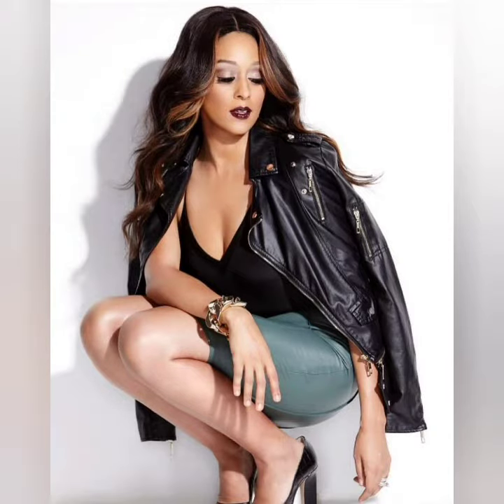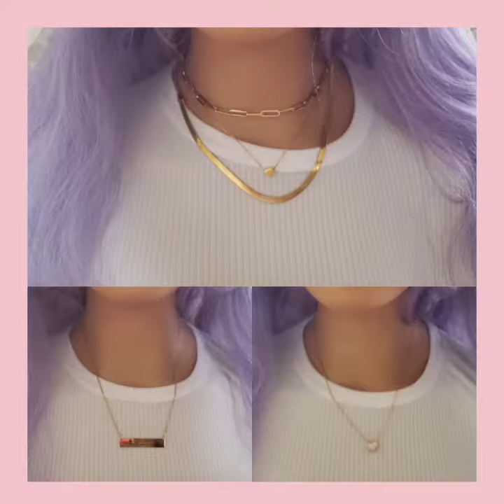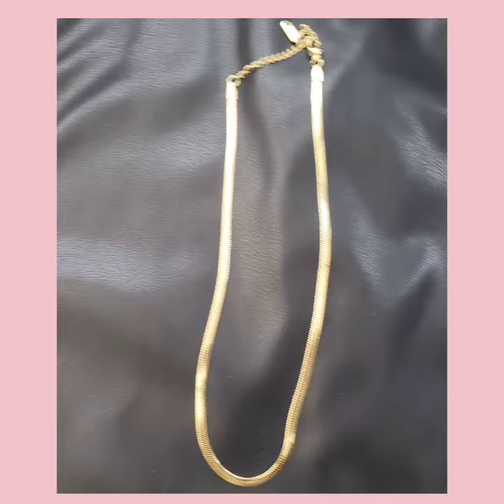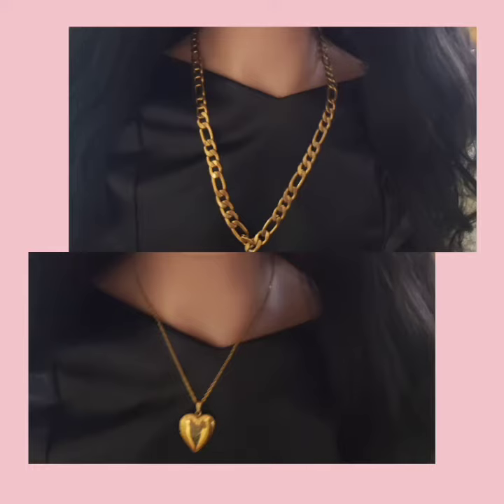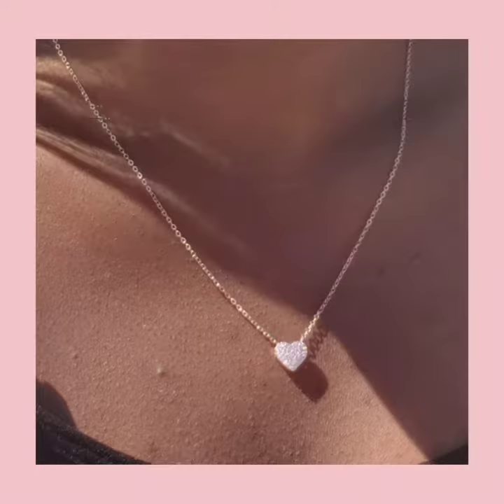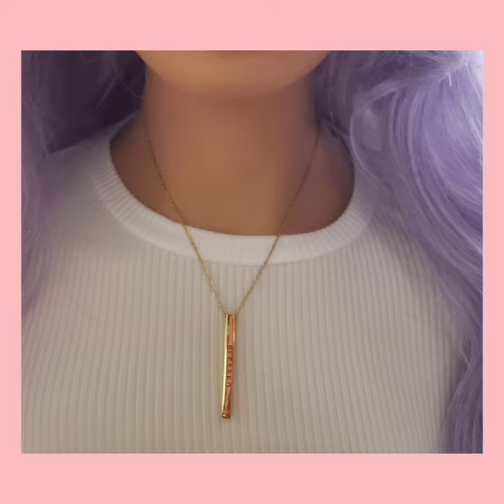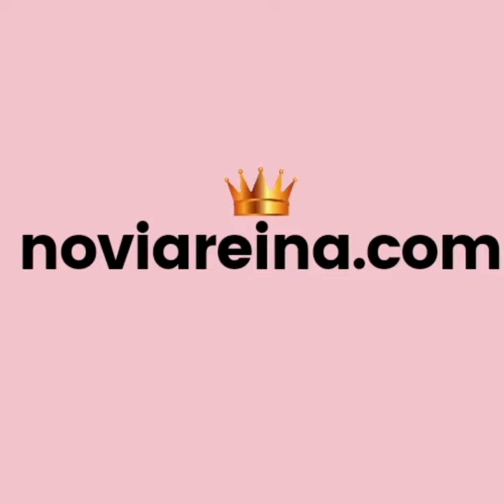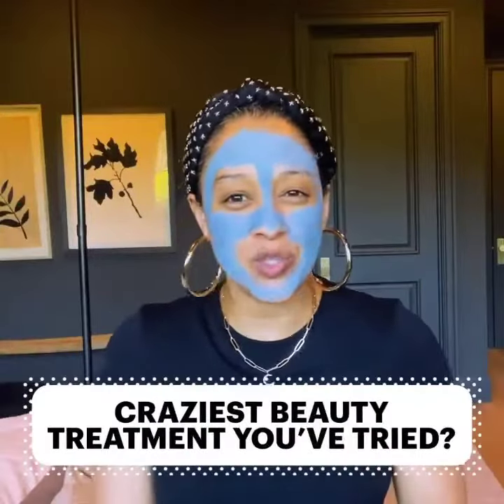TIA MOWRY BEAUTY ROUTINE.